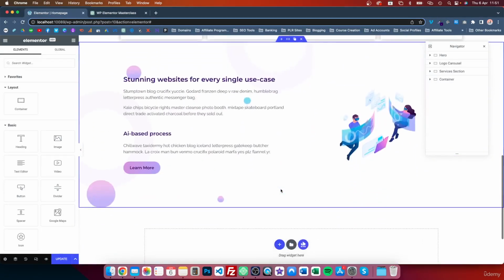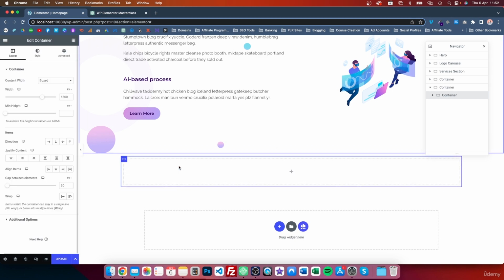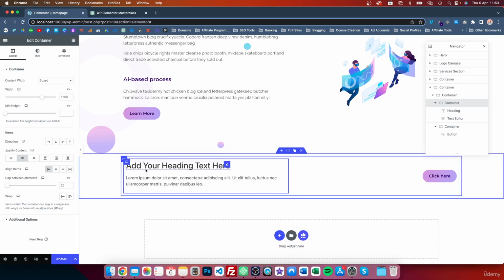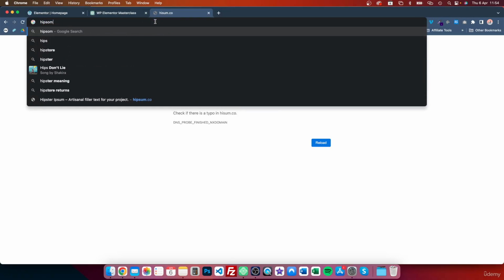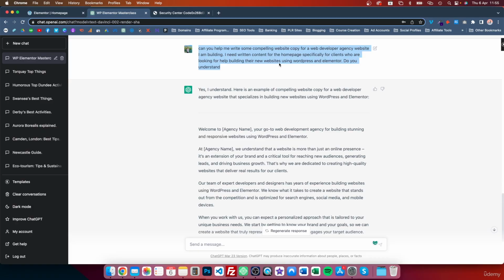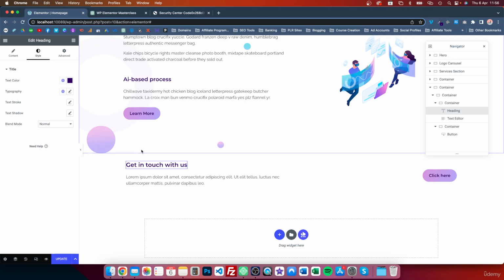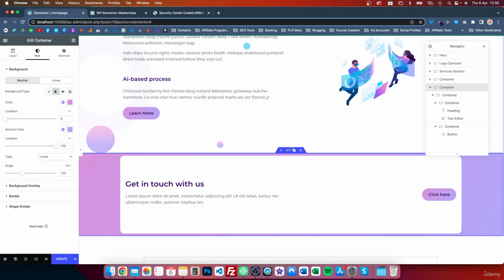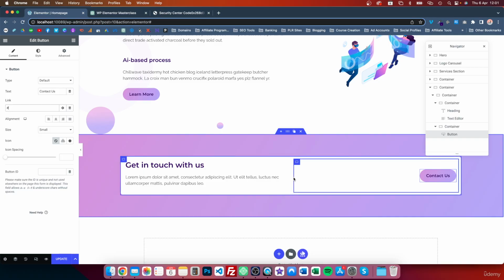20 Building the homepage contact container